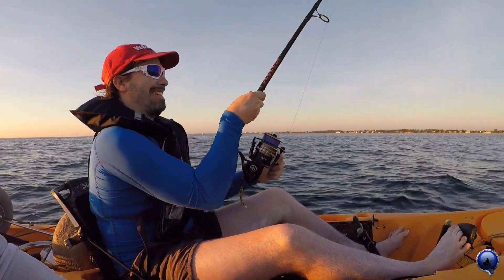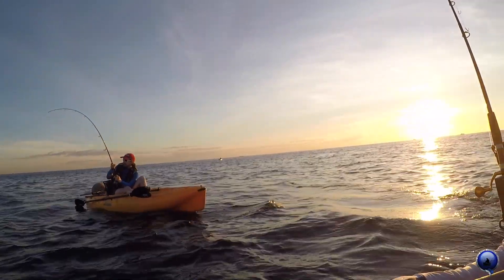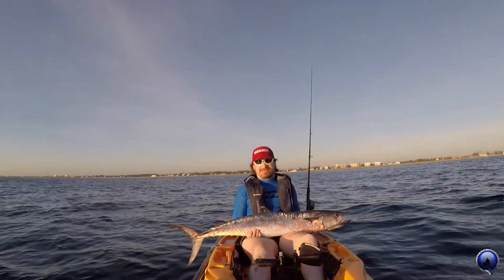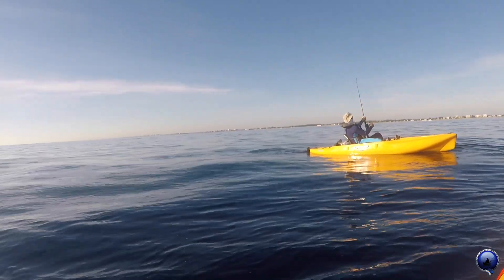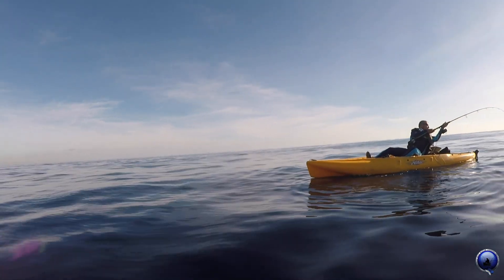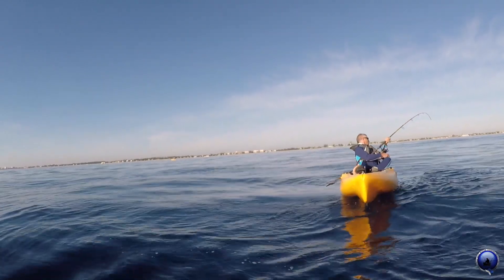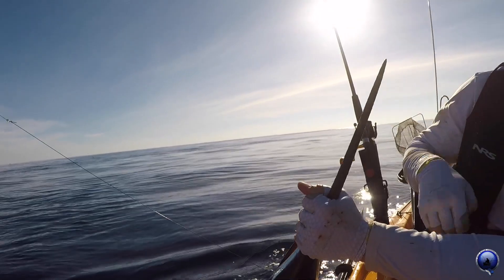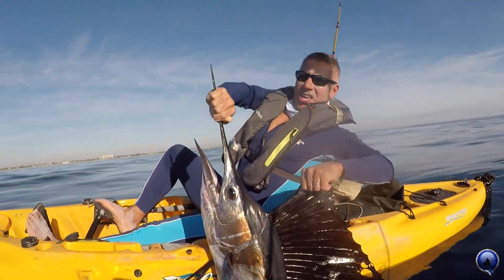OFFSHORE Kayak Fishing At Its Best!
Nothing beats catching a Sailfish off a kayak! for information on trips. In Southeast Florida we are lucky enough to catch Sailfish year round along with other Pelagic's.